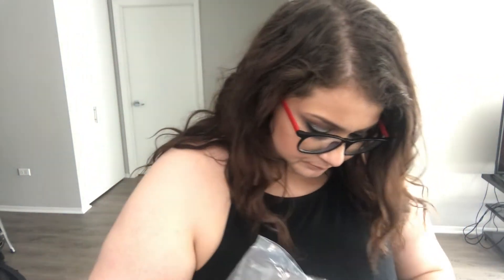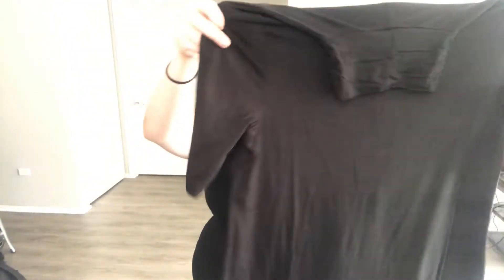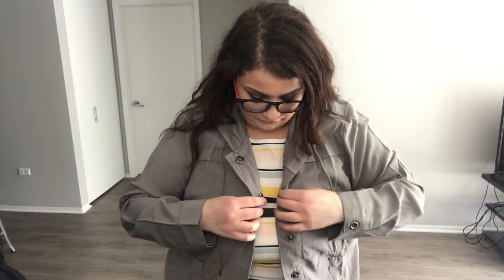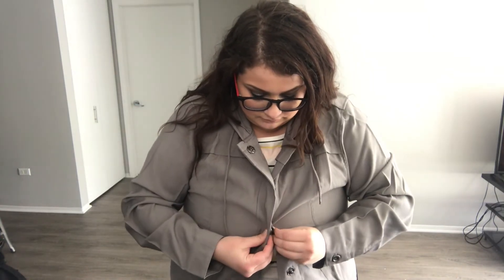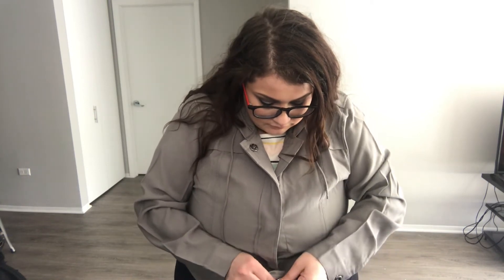Summer 2020 Torrid Haul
My Makeup:
Eyeshadow: Jeffree Star Cremated Palette
Mascara: Butter London “Double Decker”
Foundation: Colourpop Tinted Moisturizer
Bronzer: Benefit Hoola

Highlighter: Jeffree Star King Tut
Contour: Pur “Sculptor palette”
Brows: Morphe Brow Palette

Blush: Patrick Starr x MAC “I’m not blushing”

What I Film With:
Inside the Dressing Room Camera: iPhone 7+

Voiceover Mic
Camera Set (with short tripod)

Long Tripod
Car Mount

Ring Light